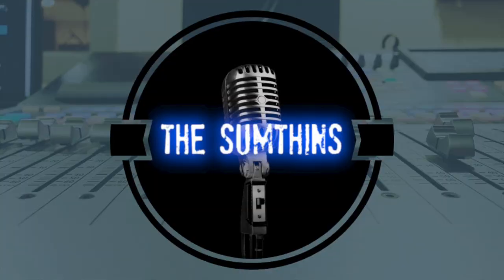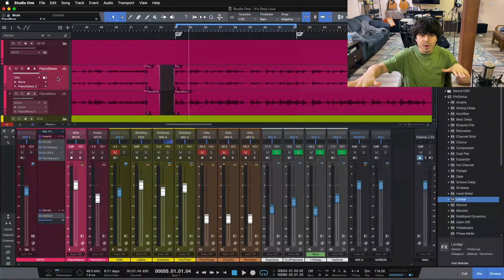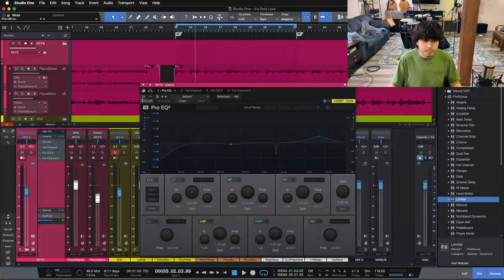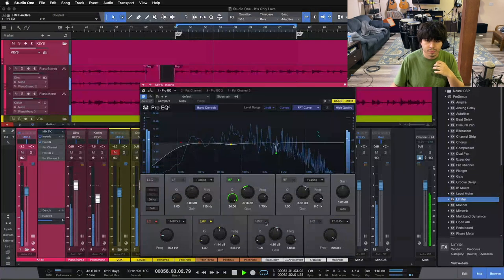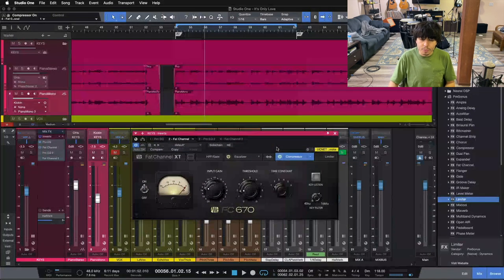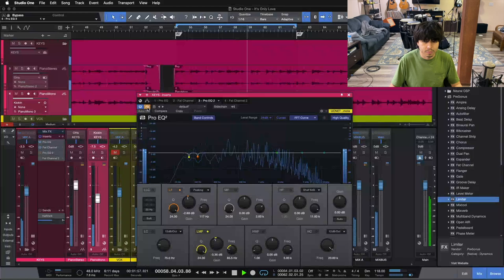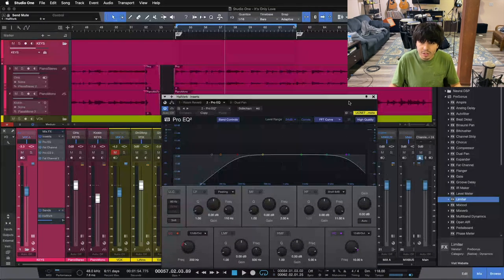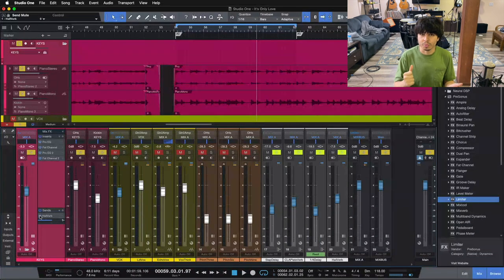How To Mix Live Grand Piano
In today's video I show you how to mix live grand piano. You will discover:

- The technique I use for placing mics on grand piano
- How to mix gently to preserve the natural sound of the piano
- The benefits of analog modeled plugins on grand piano